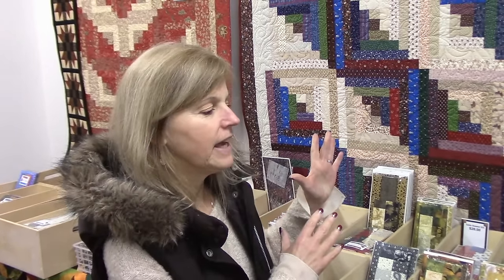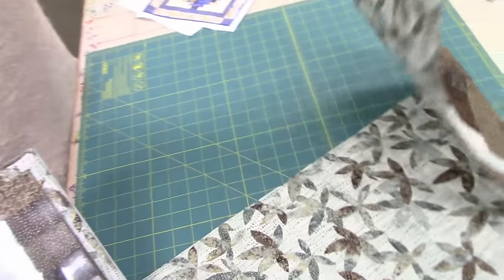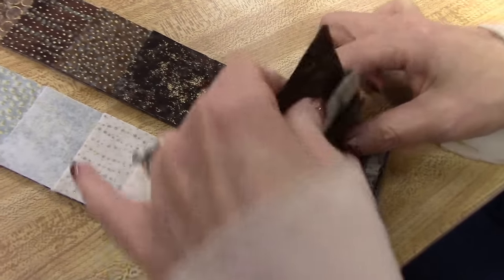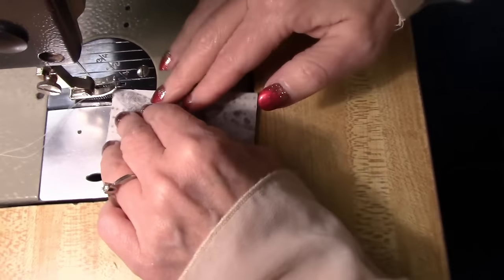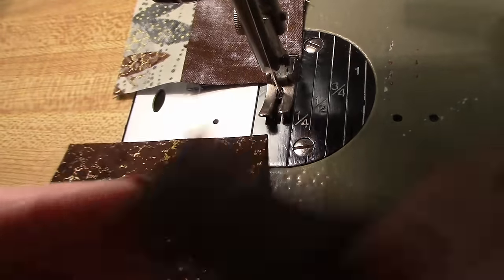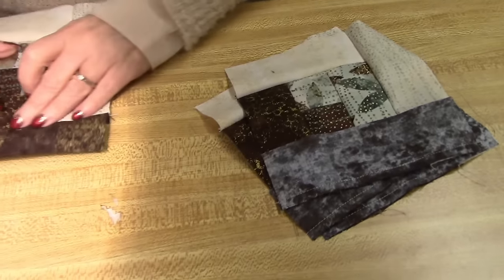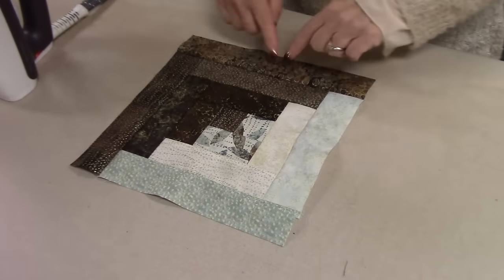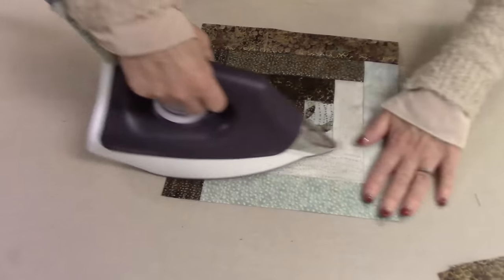How To Make a Table Topper From a Table Runner Kit Tutorial